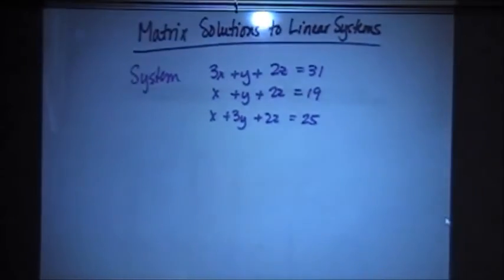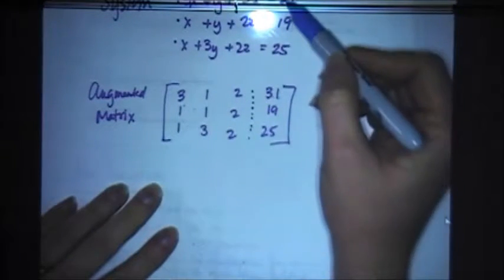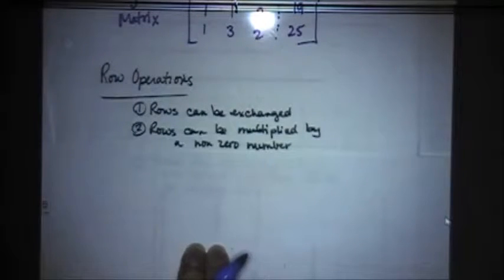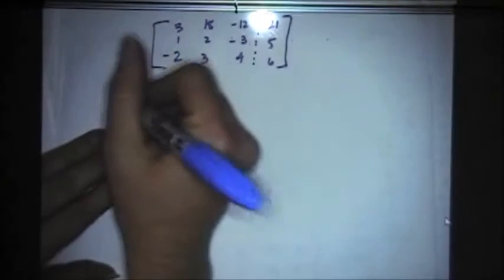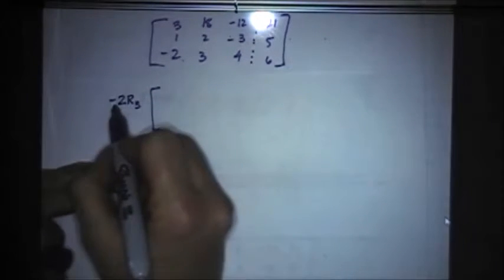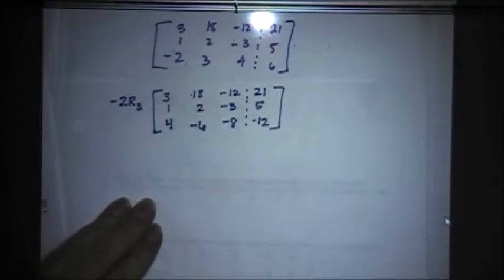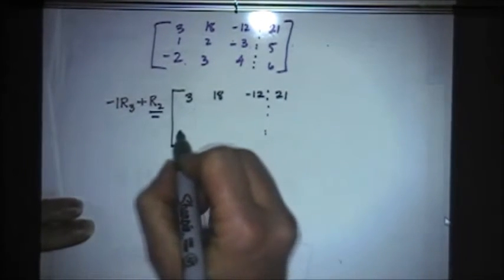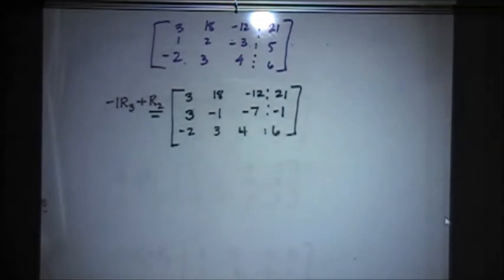6 1 Beginning